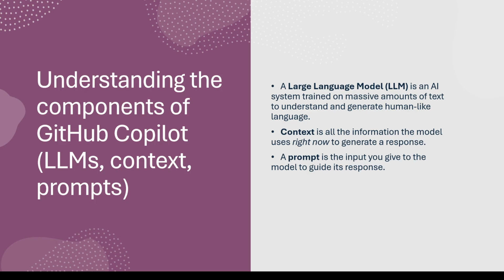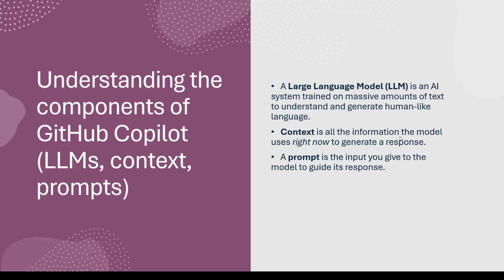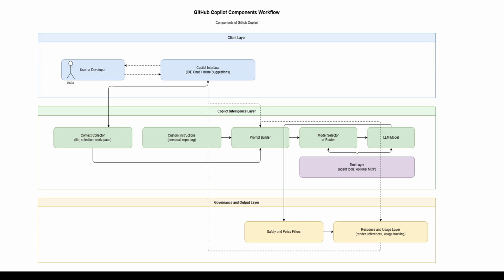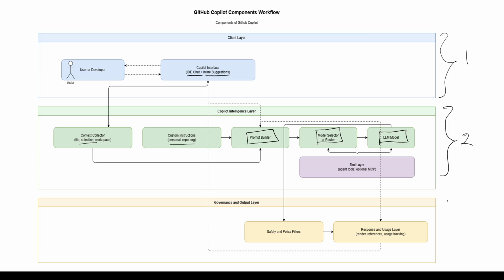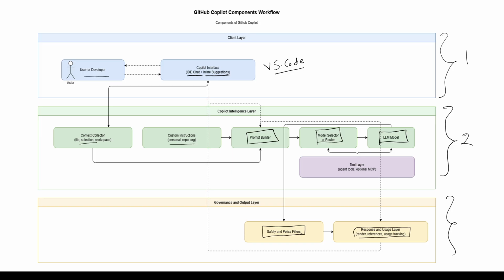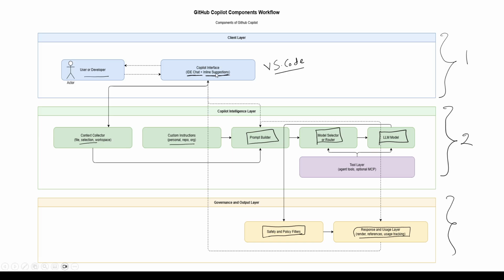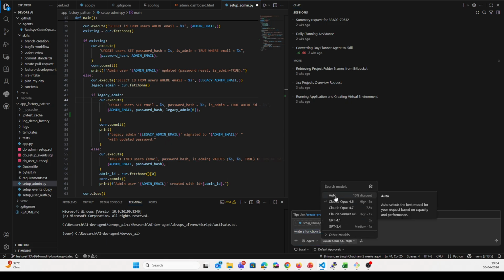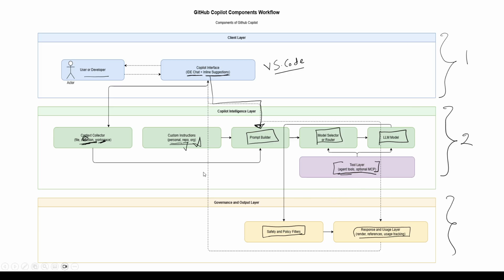1.3 Components of GitHub Copilot.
1.3 Components of GitHub Copilot.   Hight level architecture